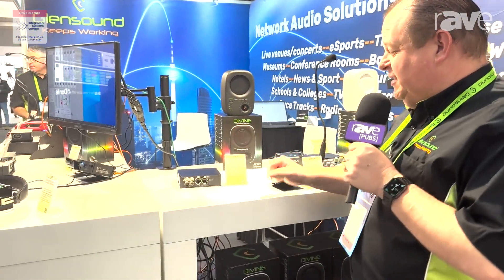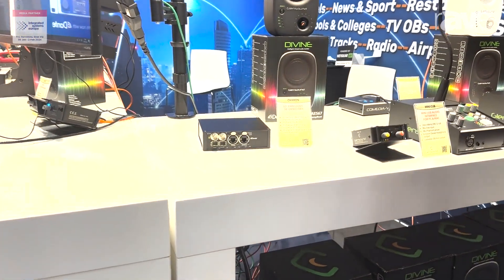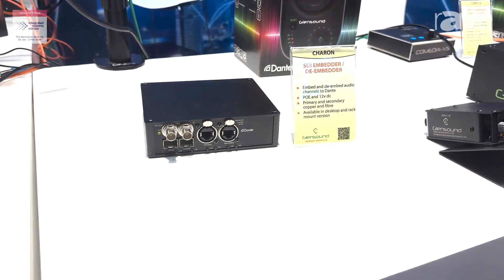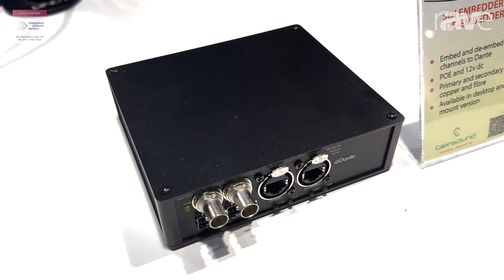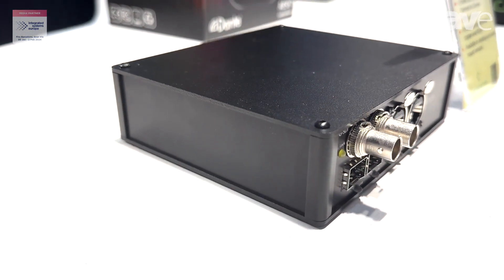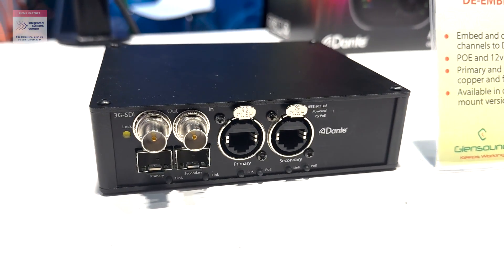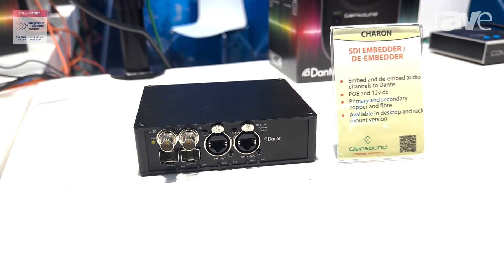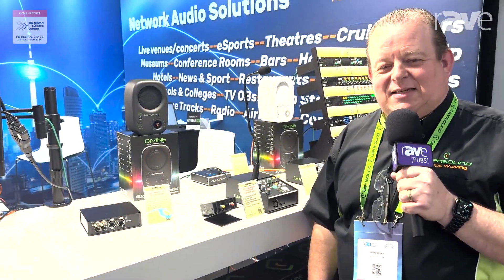ISE 2024: Glensound Explains CHARON SDI Embedder DE-Embedder with Dante